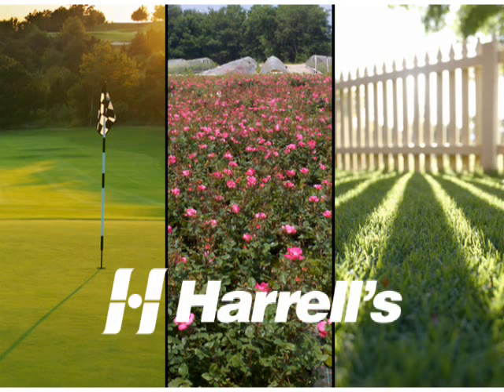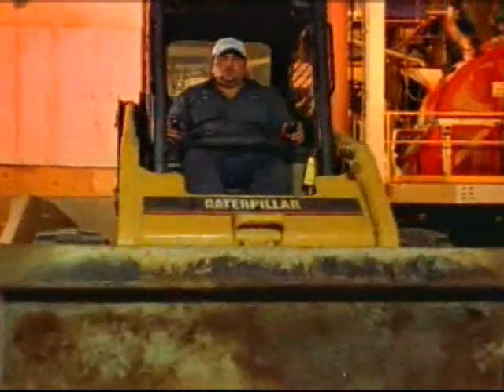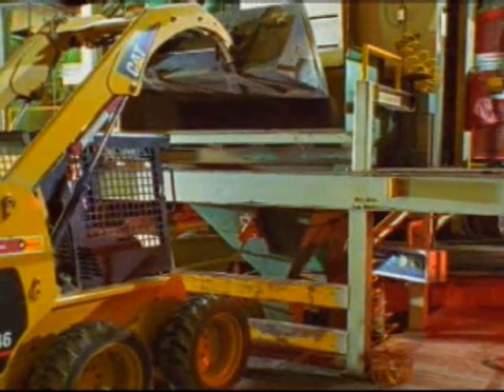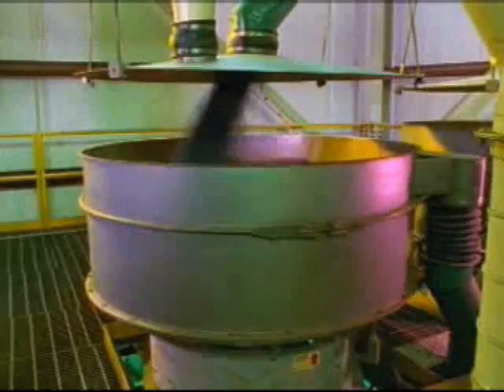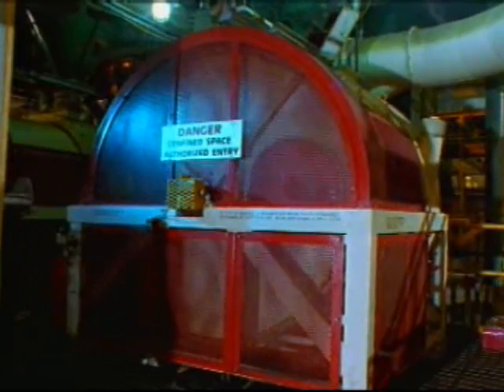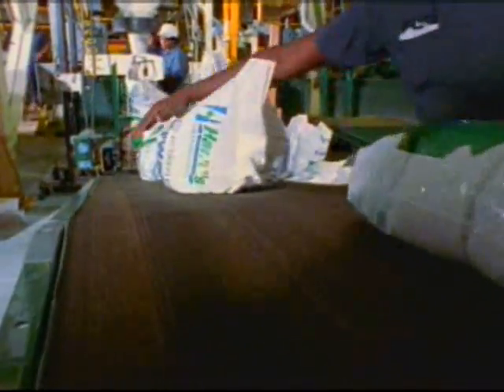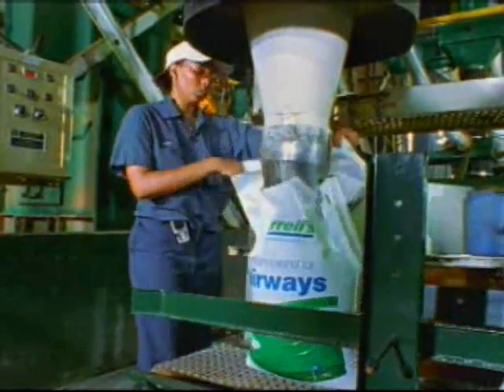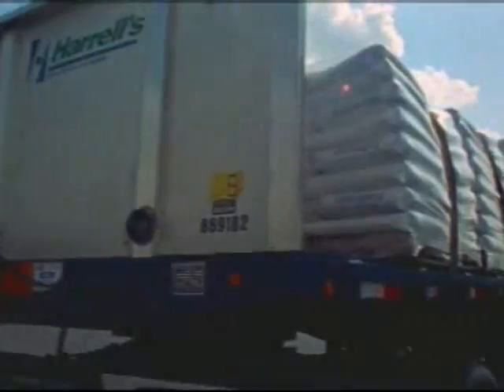Fertilizer Production at Harrell's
This video outlines the fertilizer manufacturing process that takes place at Harrell's Alabama and Florida plants.